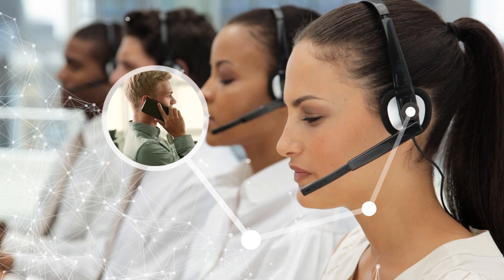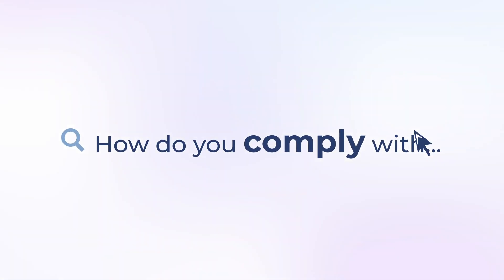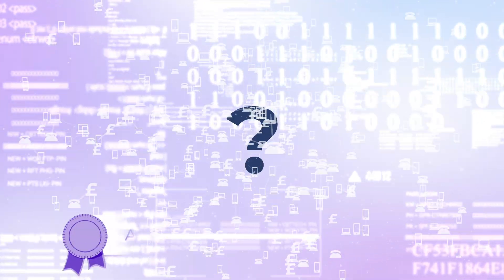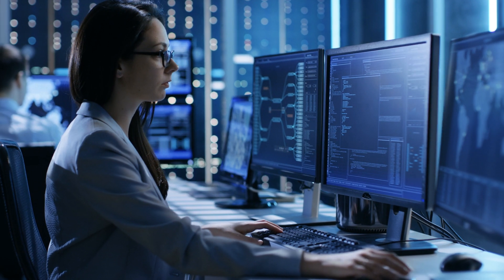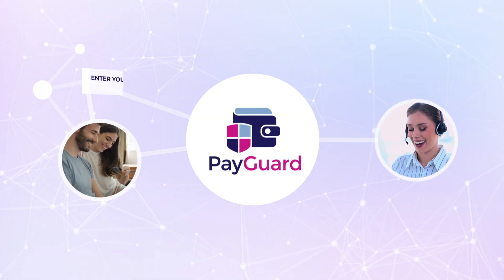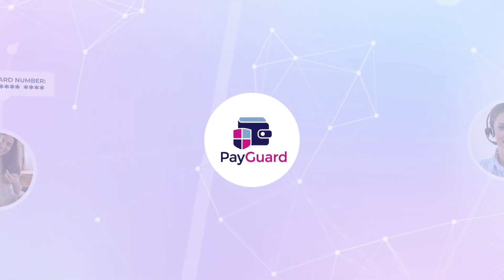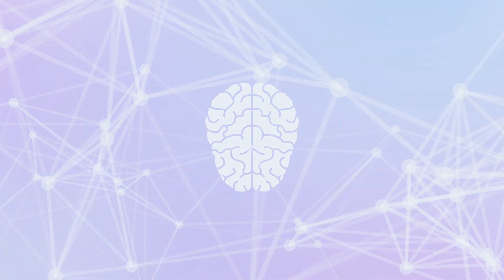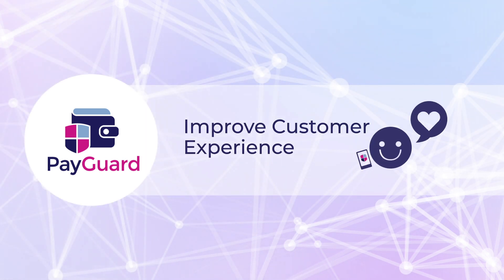PayGuard - PCI Compliant Card Payments Made Easy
PayGuard helps businesses take card payments securely over the phone, removing agents from the process and protecting customers' personal information. It's PCI compliant too.